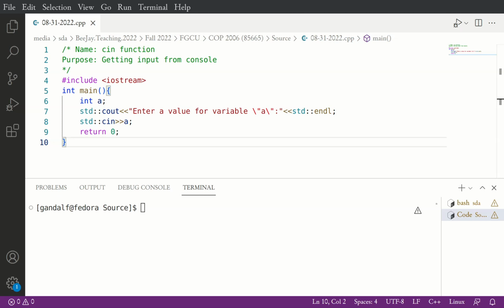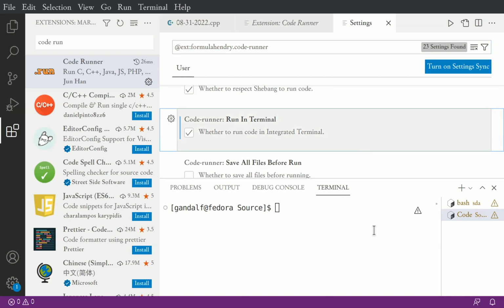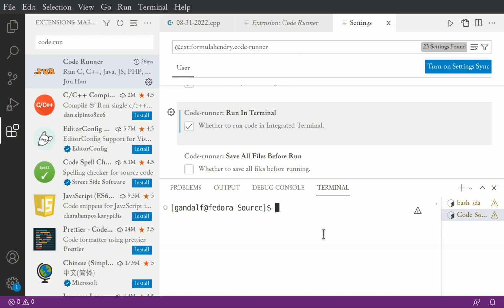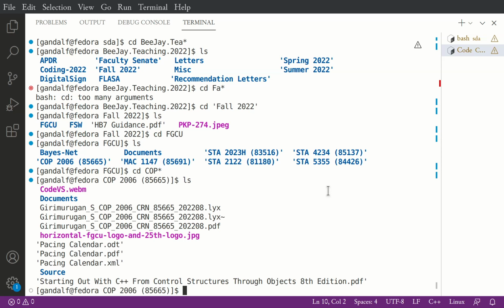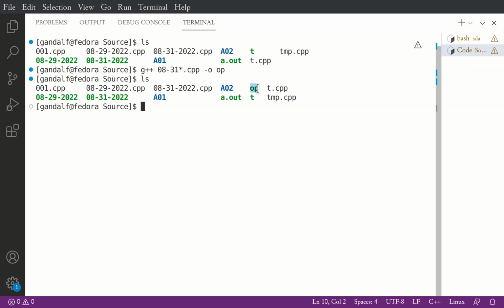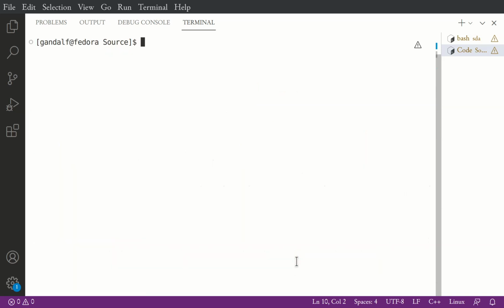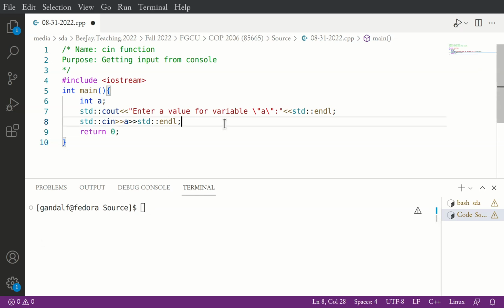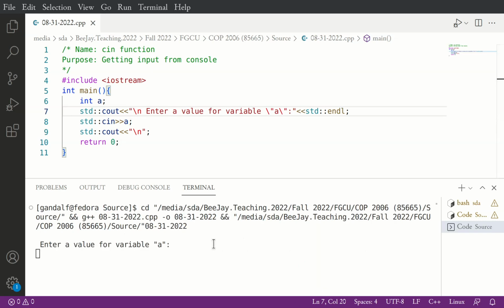Executing in Terminal with VS Code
Using CodeRunner extension in VS code to execute in terminal.